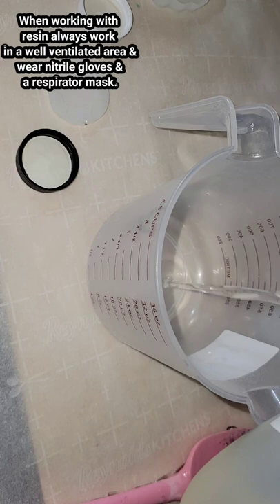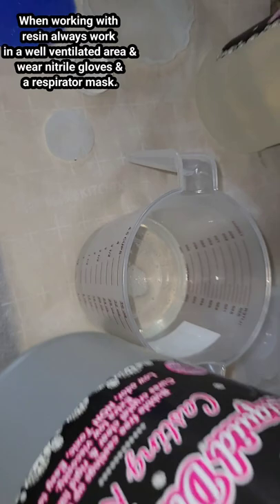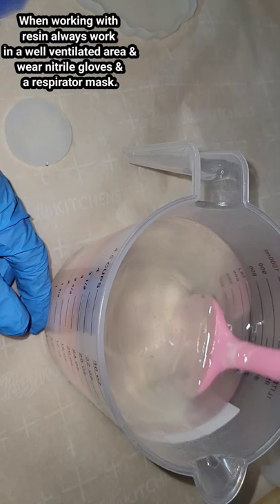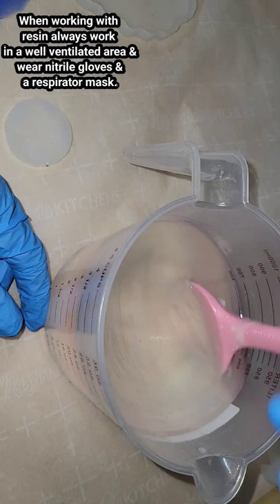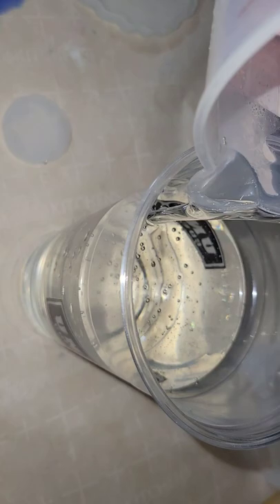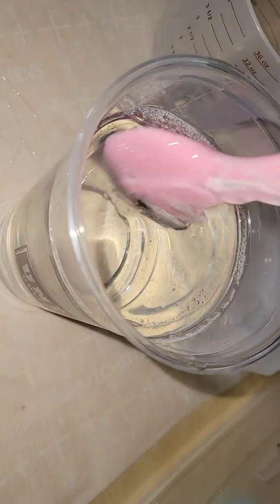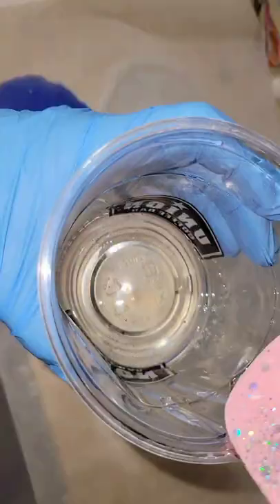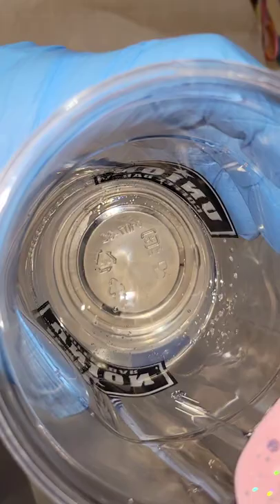How to mix 2 to 1 ratio epoxy resin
nippers I use to trim my resin pieces

Floral wire

round styrofoam

3M half face respirator I use. You must purchase 3M organic vapor filter cartridges separately.

3M organic vapor filters/cartridges I use on my respirator